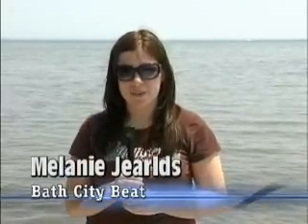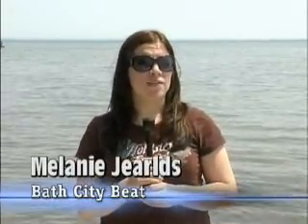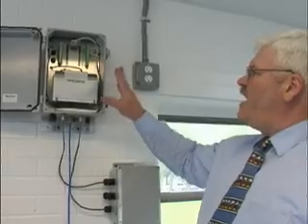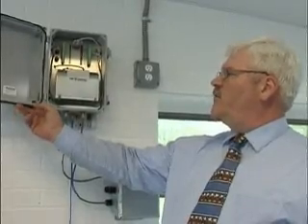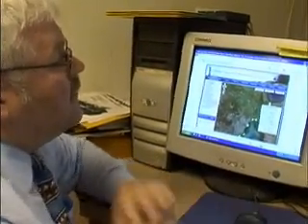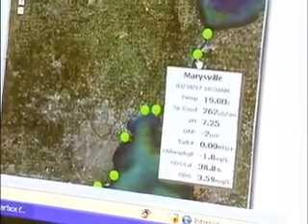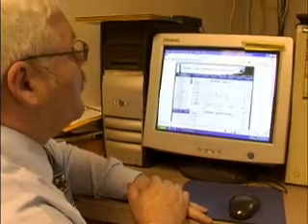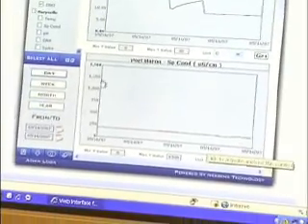Water Treatment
New technology helps water treatment plants track pollution